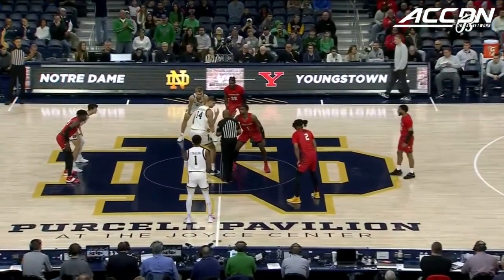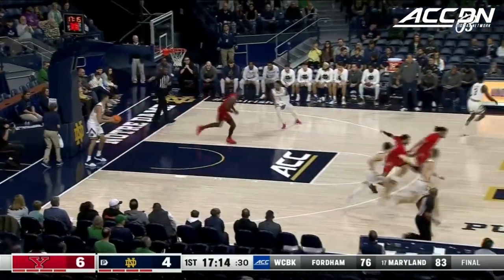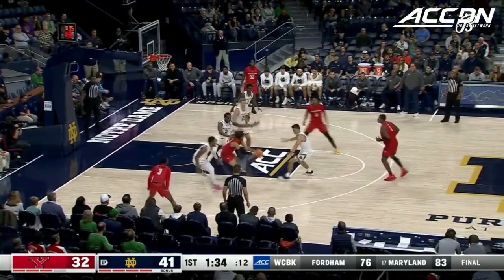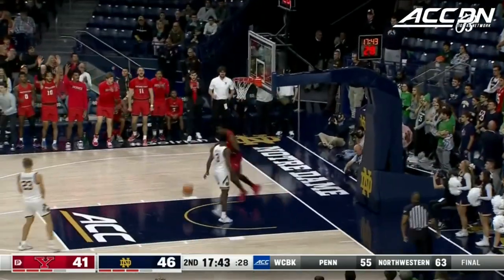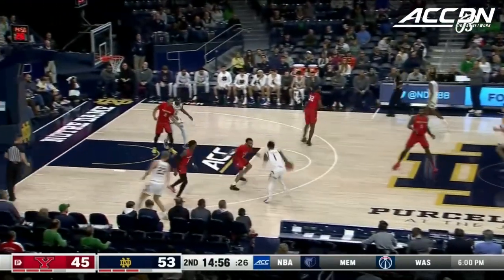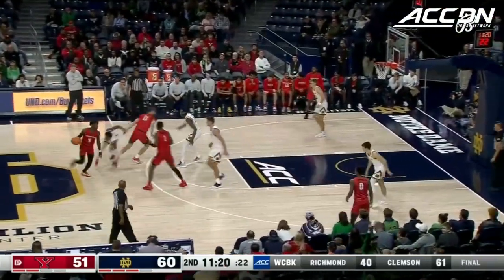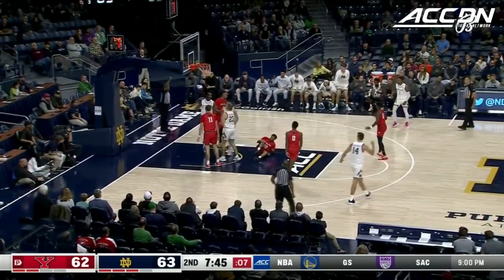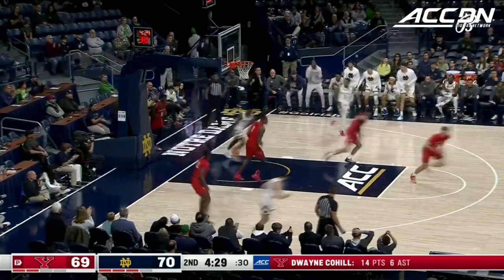Youngstown State vs. Notre Dame Condensed Game | 2022-23 ACC Men’s Basketball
The Notre Dame Fighting Irish defeated Youngstown State, 88-81.  Dane Goodwin scored 20 points and grabbed 7 rebounds to lead the Irish who had all 5 starters score in double digits.  J.J. Starling scored 17, Trey Wertz pitched in 15, Nate Laszewski added 14 points and 10 rebounds and Cormac Ryan scored 13 points in the win.  Adrian Nelson led all scorers with 27 points for Youngstown State.